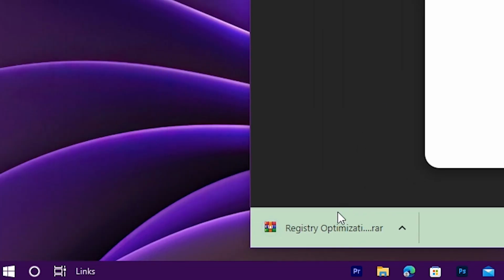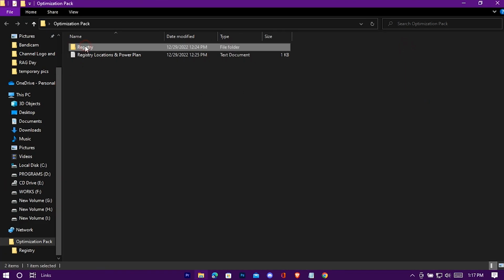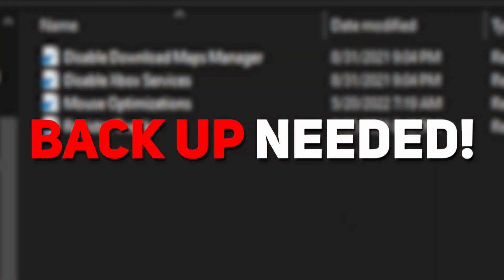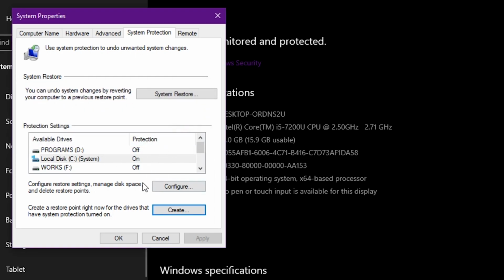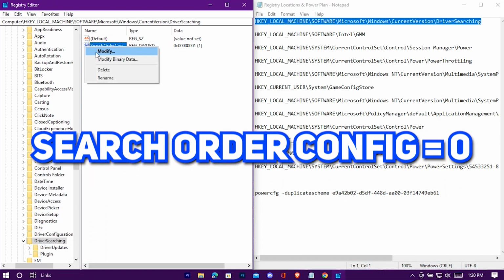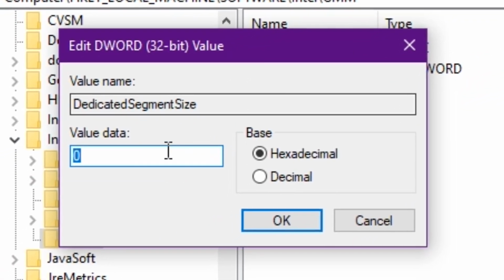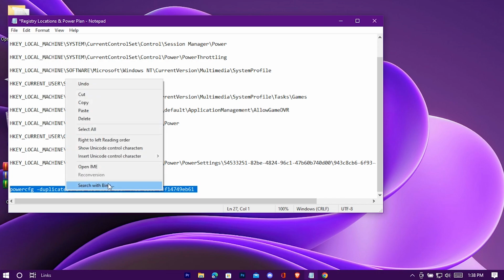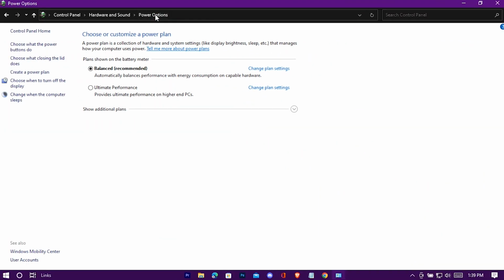How to Increase Your PC Speed for FREE using Registry [ Best Settings ] ✅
Registry tweaks for windows 10

If you're using Windows 10, you should definitely use these tweaks to easily boost up your PC's speed drastically. You'll get an impressive amount of FPS in any game by just using these registry tweaks.

Timestamps:-
0:00 Greetings
0:28 Downloading Optimization Pack
1:17 Readymade registry tweaks
3:22 Custom Registry Tweaks
9:30 Power Plan
10:18 That's it

RAM: 16 GB DDR4
Processor: Intel Core i5 7200U CPU @ 2.50 Ghz   2.71Ghz
HDD: 1 TB
SSD: 100 GB
Operating System: Windows 10 Pro
Graphics Card: Intel HD Graphics 620
Screen Resolution: 1366*768
Refresh Rate: 60 Hz

Recording software: Bandicam and xbox game bar